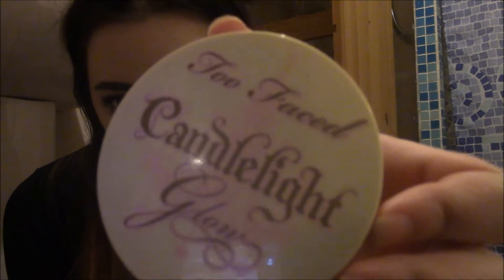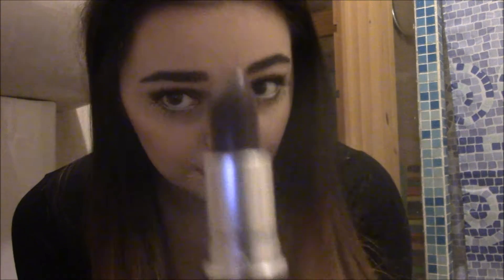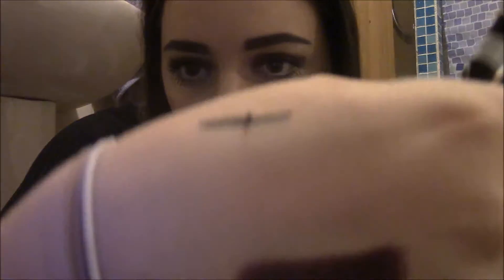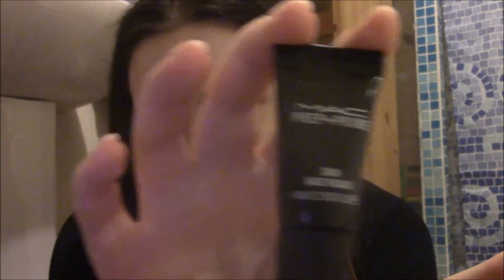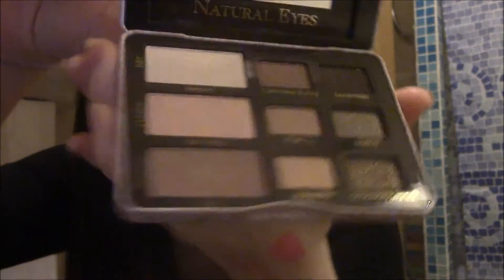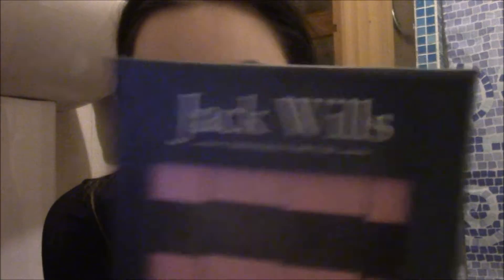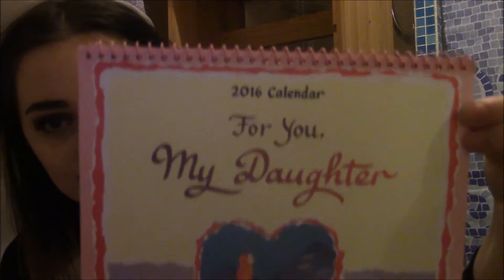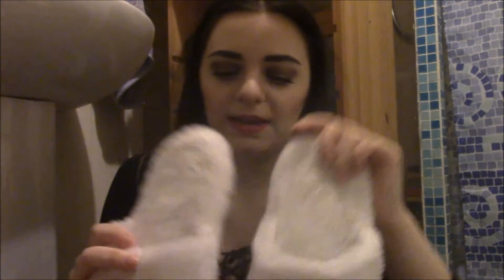WHAT I GOT FOR CHRISTMAS 2015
Well I'm sure there's a million of these videos flying around youtube at the moment, but doing it anyway. Here's a video of everything I received this Christmas. I'm super appreciative towards my family for buying me all these lovely things and kinda overwhelmed by it all to be honest, especially certain presents, which you'll understand if you manage to watch all of this ridiculously long video.

or Instagram @katysmindclutter.

Yeah I haven't posted in a while, but there will be a video up there very soon about my favourite shows of 2015!!!